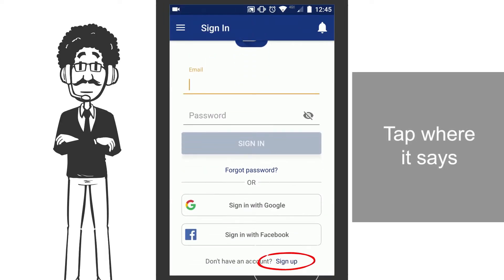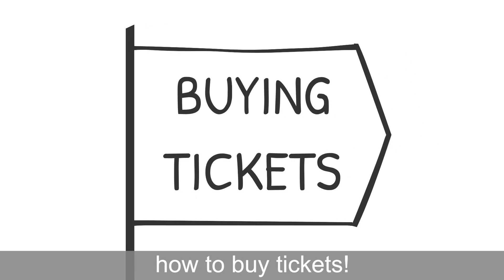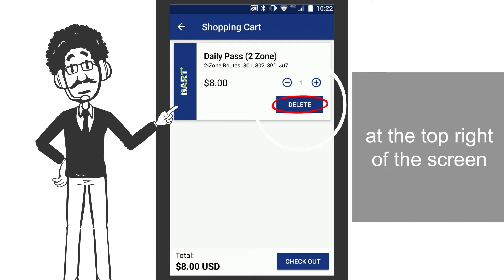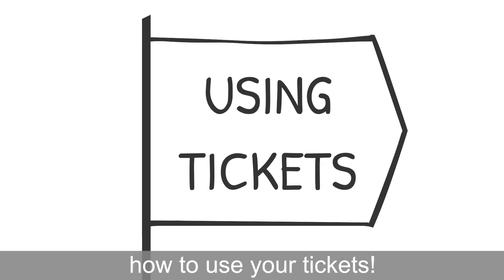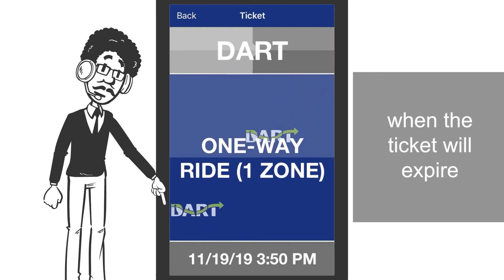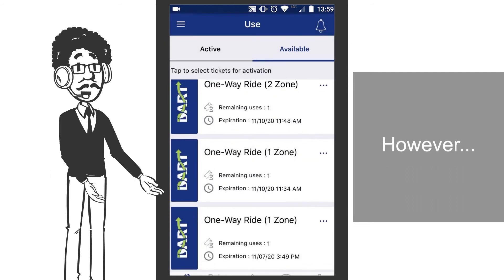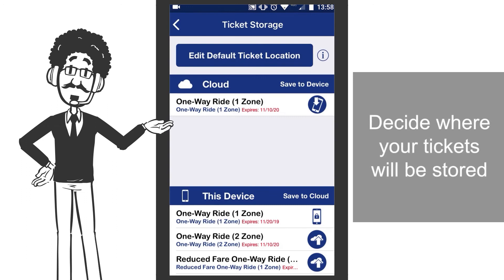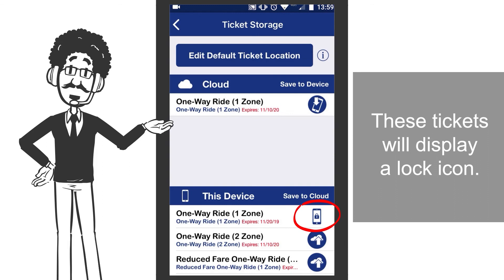DART Pass App Tutorial [Revised 2021]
DART Pass: Purchase and pay your bus fare, from your mobile device! Multi-zone and Paratransit fares are now available for purchase, as well as 7-Day and 30-Day Passes, and 20-Ride Tickets.

Paratransit Fare:
Learn how to buy Paratransit fare in our “DART Paratransit Fare” tutorial video:

Access DART Pass, from the DART Transit App:
If you have the DART Transit App, you can get to DART Pass in the Trip Planner feature, then select the trip you need, and tap the DART Pass icon on the top right corner. Or, you can also get to DART Pass when you tap on the “More” feature.

Cloud Storage:
With DART Pass, you can store tickets either to your device, or into what is called cloud storage. Having tickets stored to your device, is helpful, especially when boarding the bus in areas where the signal is poor. On the other hand, when you have tickets stored to the “Cloud”, you can access your tickets from other devices.

More Features on DART Pass:
In the “Settings” menu, you can update your account details, such as your password or payment method. Or, go to “Purchase History”, so you can see what tickets you have already bought.

You can also visit our website, DartFirstState.com. Our website allows you to plan your trip, look up bus schedules, and stay updated with Rider Alerts and other information about our services.